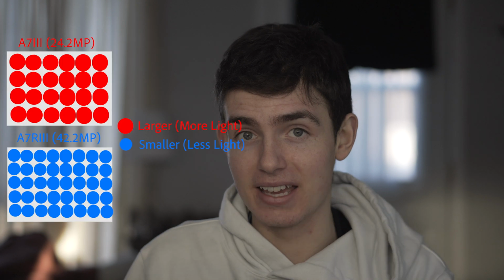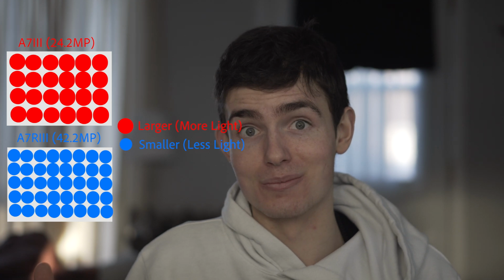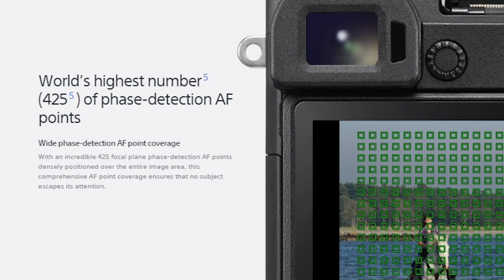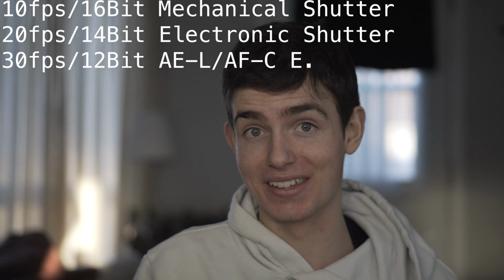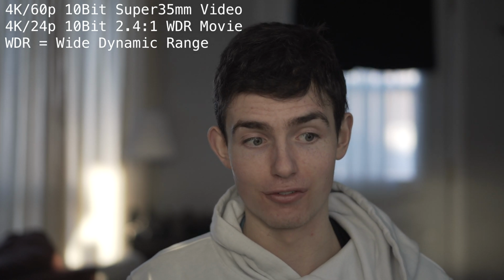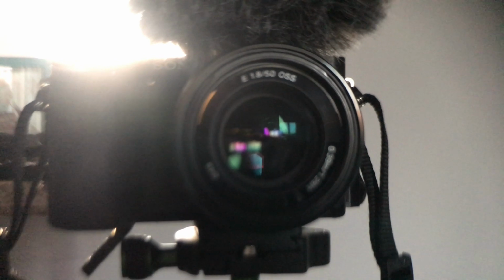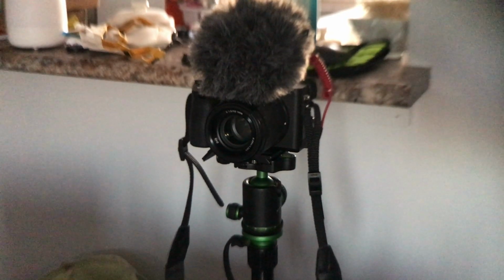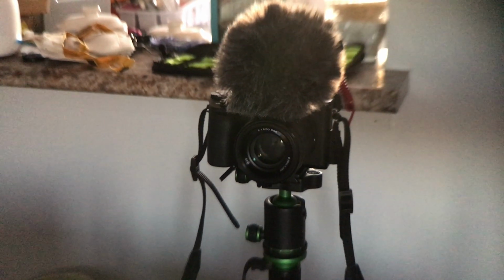Sony A7000 - Sony's PROFESSIONAL Crop Sensor Camera - Everything we “Know" so far!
Hello Everyone!

Today I go over all the leaks, rumors and everything we know about the next Professional Sony crop sensor mirrorless camera (a6700/a7000). Take everything with a grain of salt as they are rumors and we will have to wait and see if they are true for sure, but they have surprised me in the past! Check out the bottom to see where I got all my information from and I hope you enjoy the video!

Time Stamps
TBA

Leaks